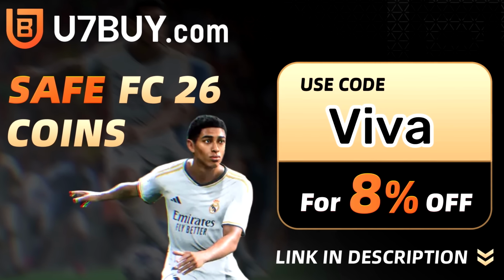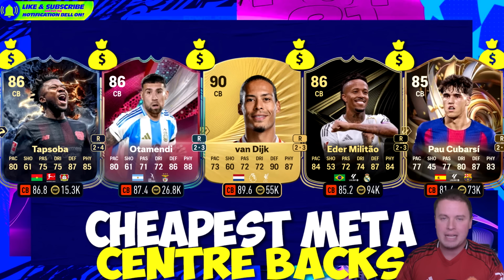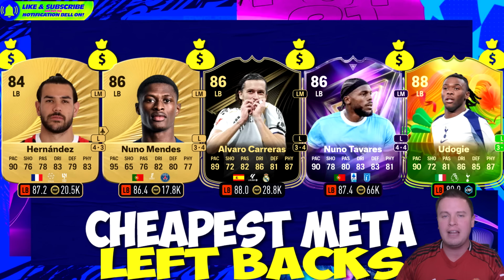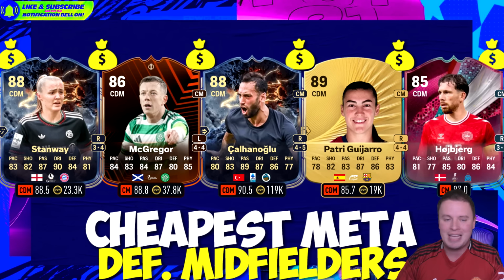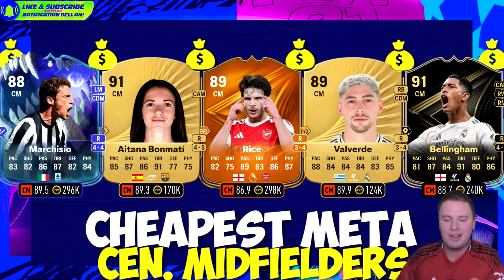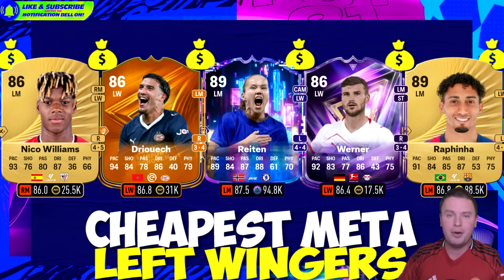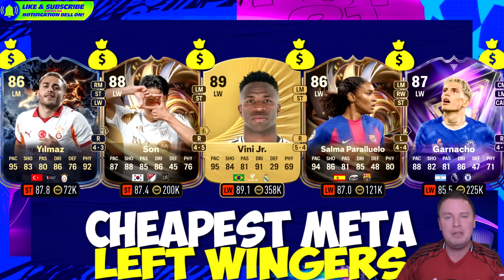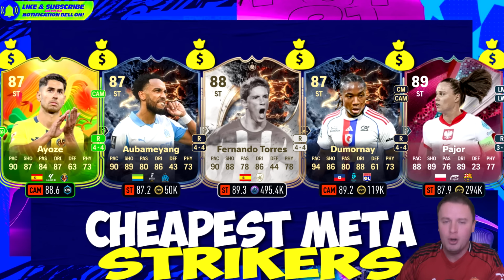FC 26 | BEST CHEAP META PLAYERS ON EACH POSITION *POST PATCH*😱💪CHEAP PLAYERS FUT 26 ULTIMATE TEAM